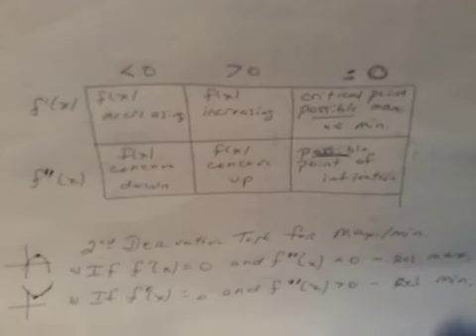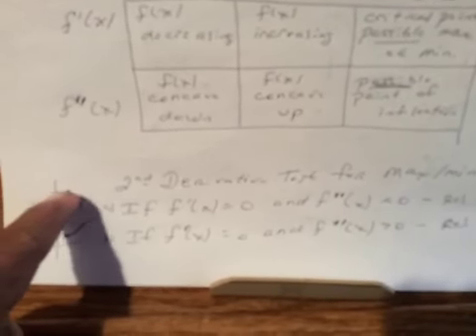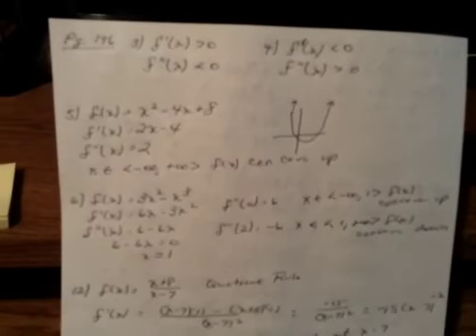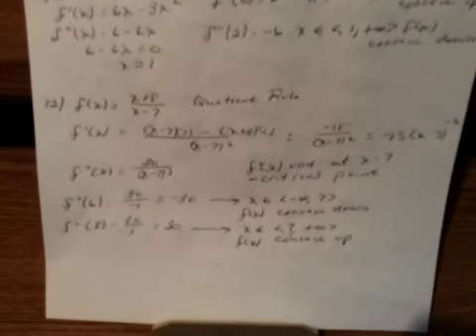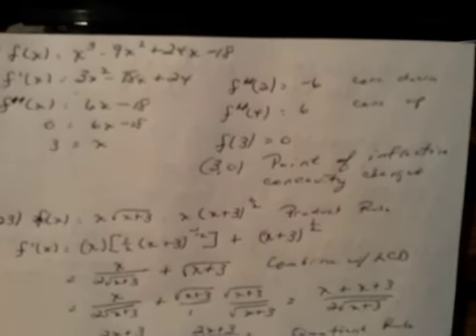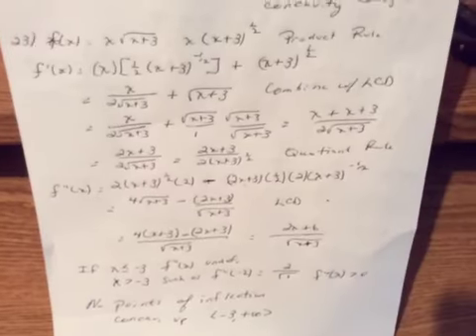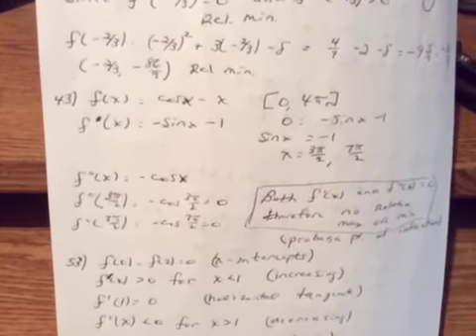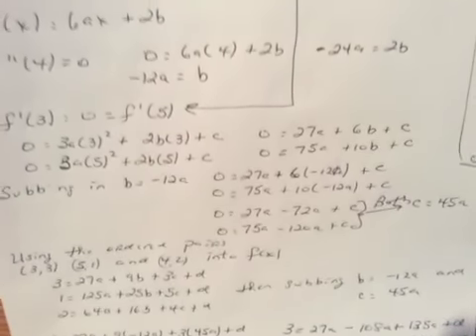59338087663 C59678D5 FEC1 479D B1B9 66B415085590